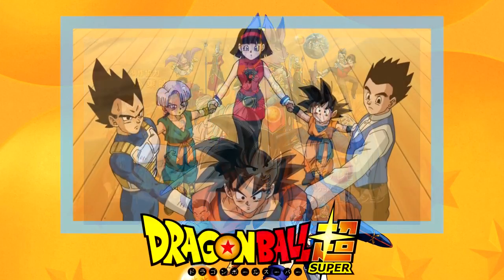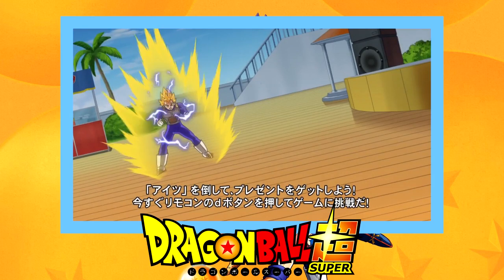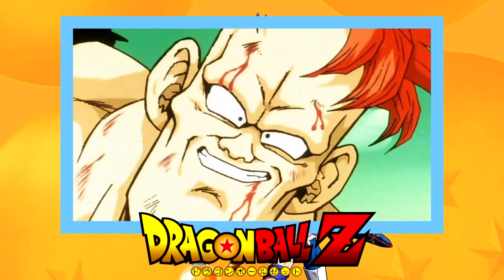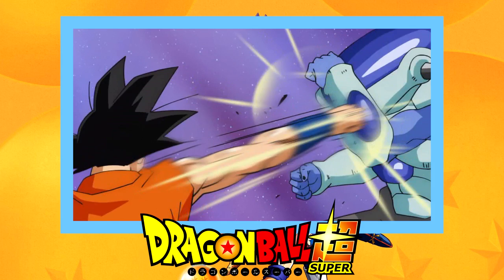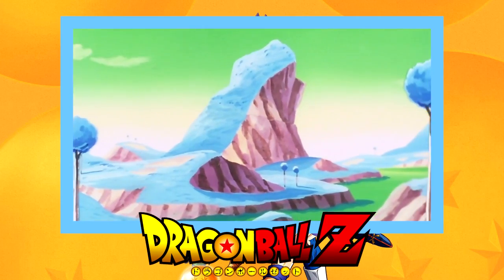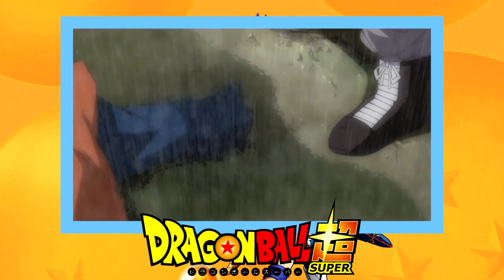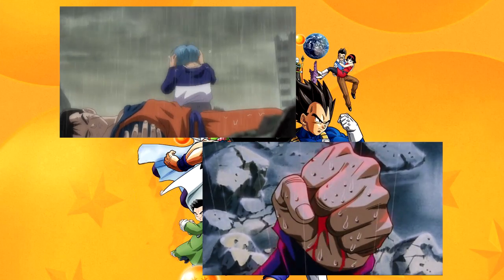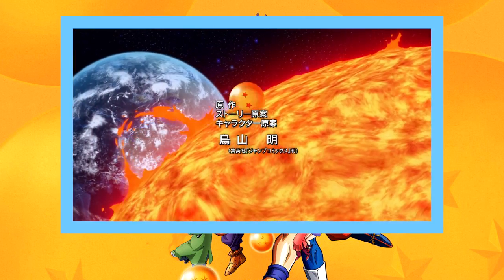My Problem with Dragon Ball Super's Animation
Since a lot of people don't understand my gripes with Super's animation I finally decided to finally make a video breaking it down for everyone.